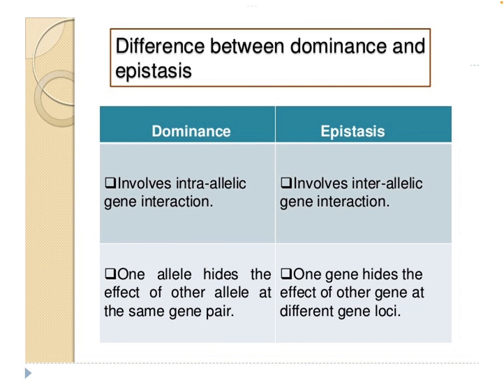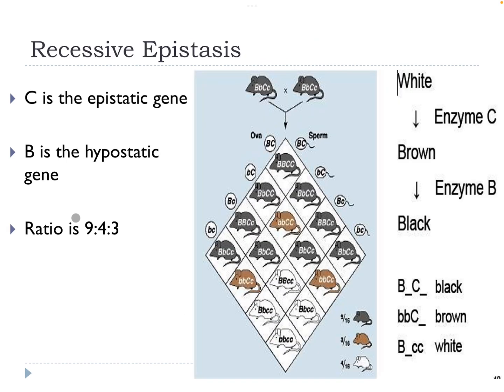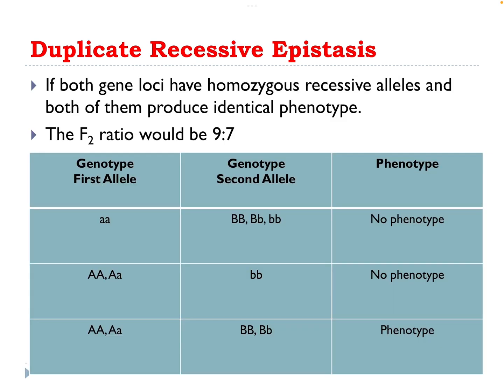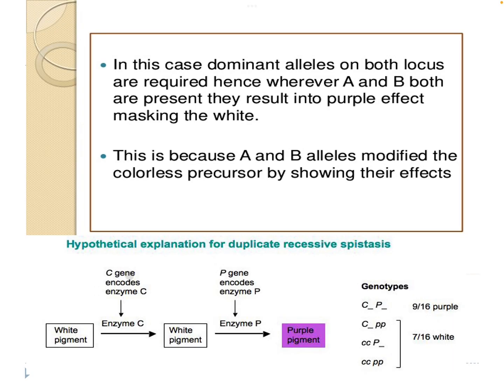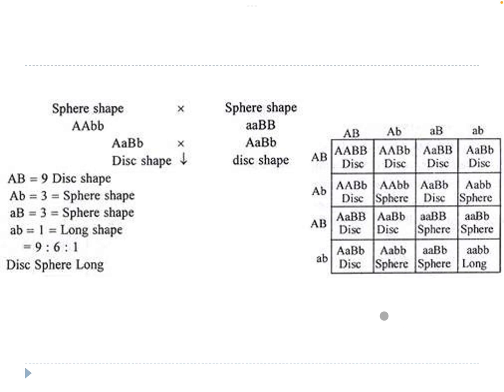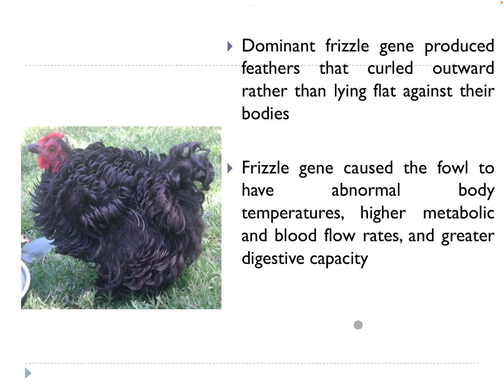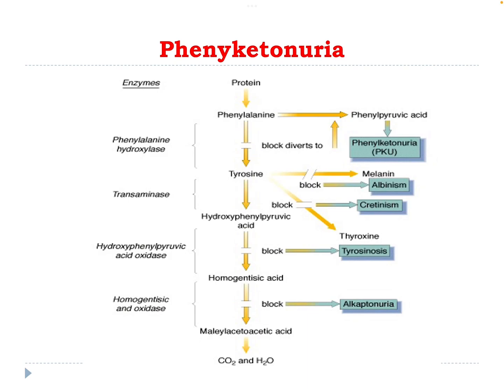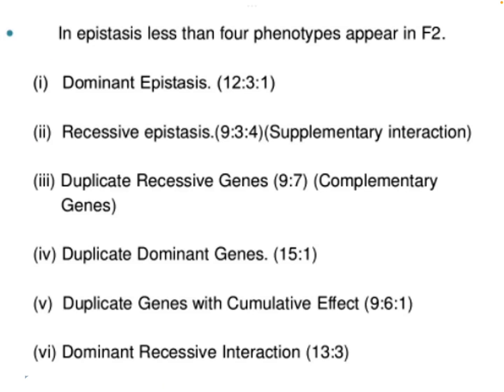March 7, 2023